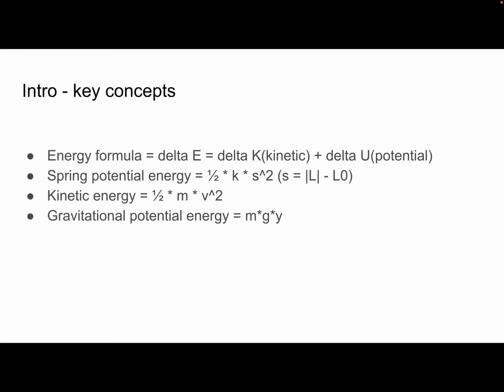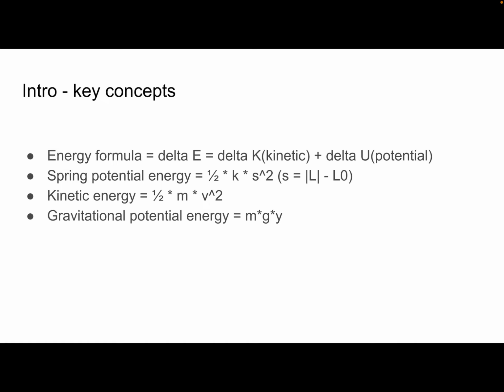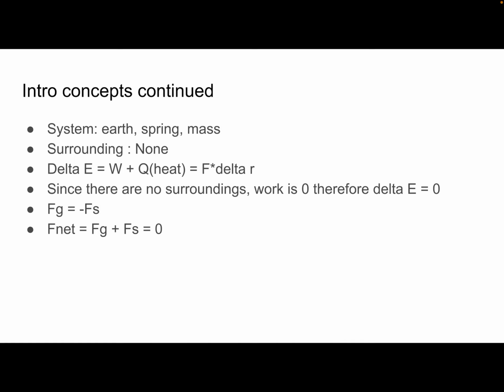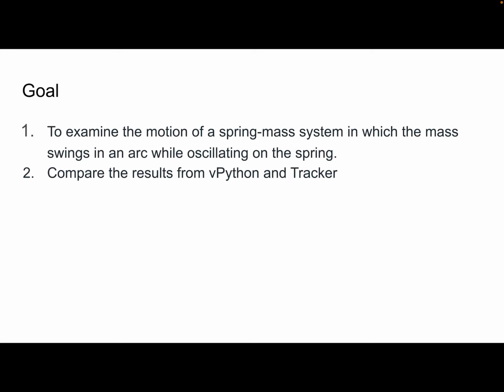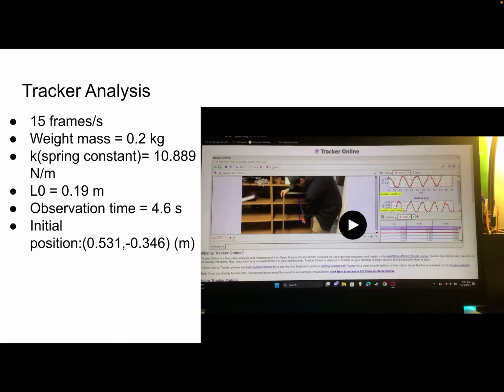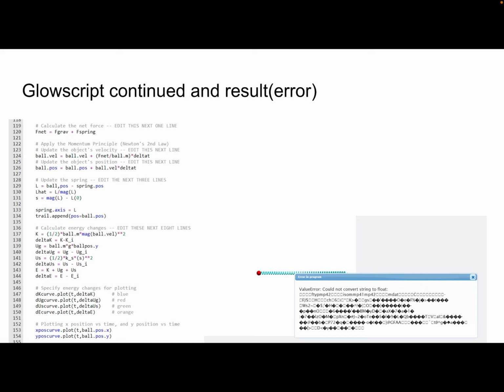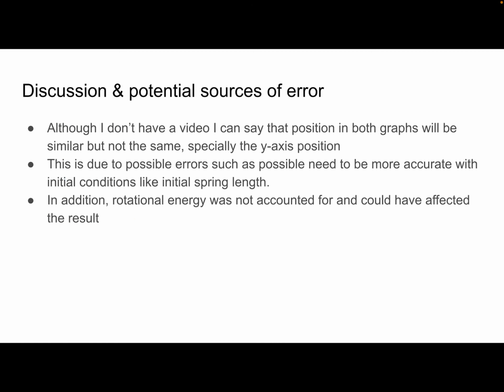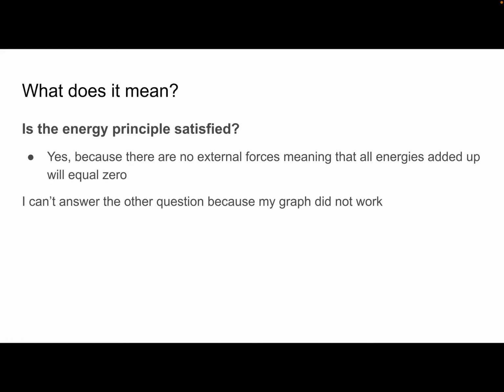Lab 4 Oscillation